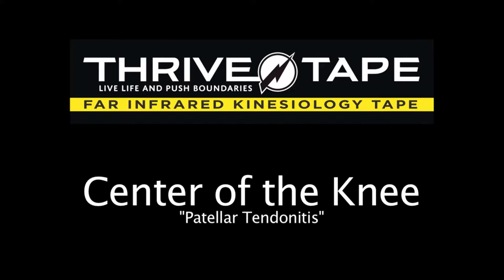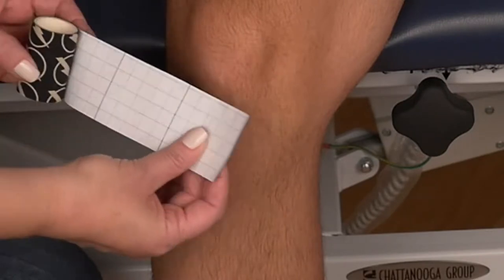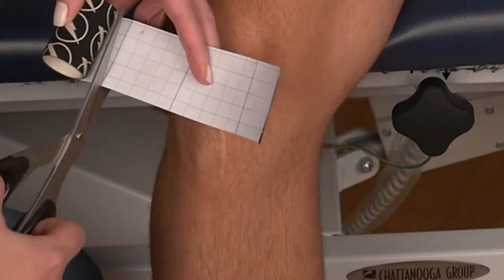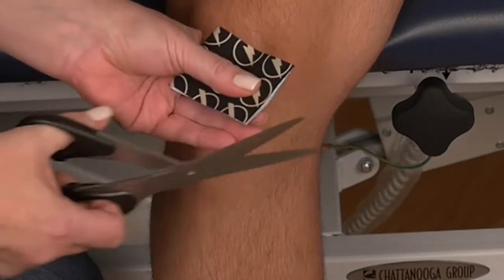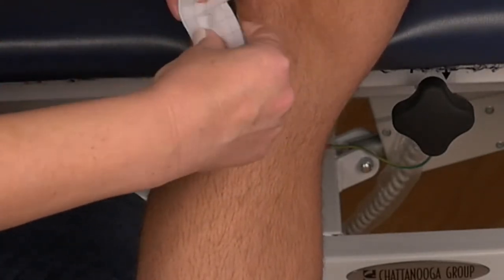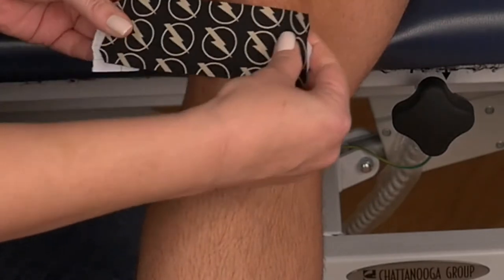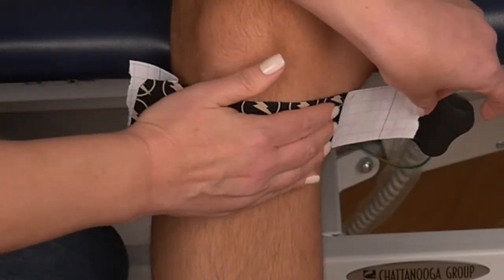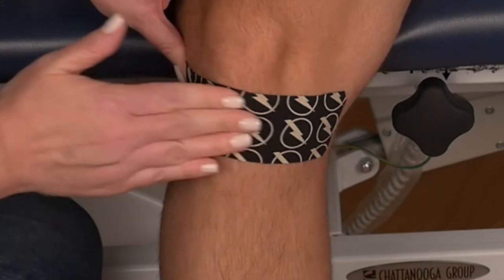Thrive Tape - Center Of The Knee "Patellar Tendonitis" application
Taping technique using Thrive "Far Infrared" Kinesiology Tape for Center of the Knee "Patellar Tendonitis" application.